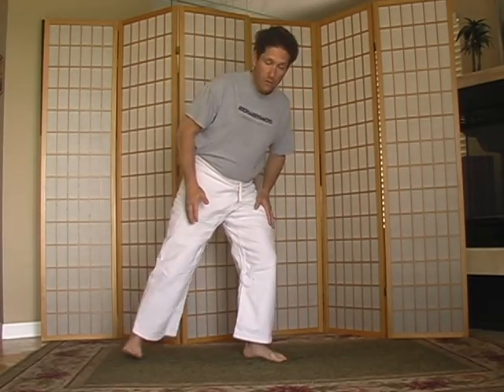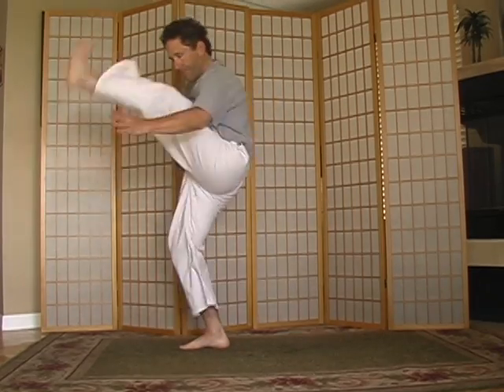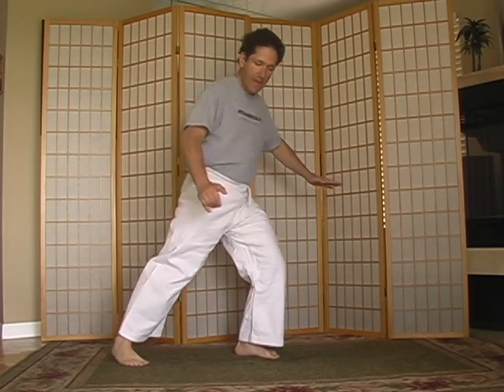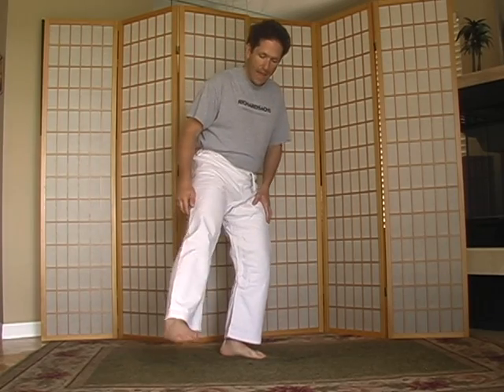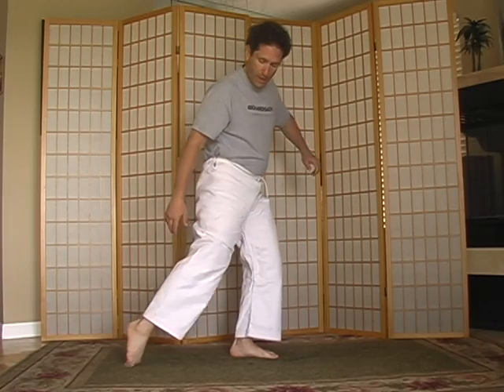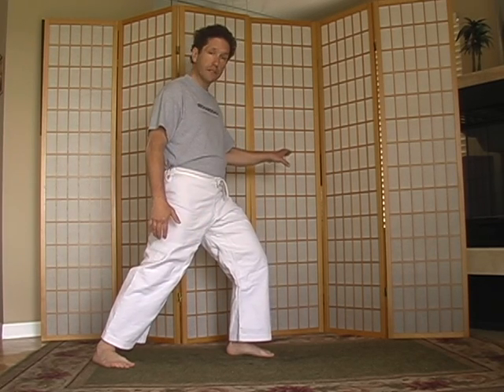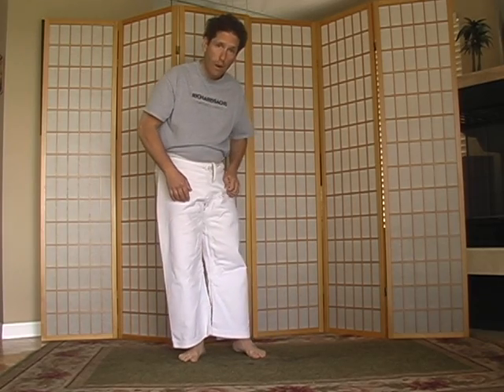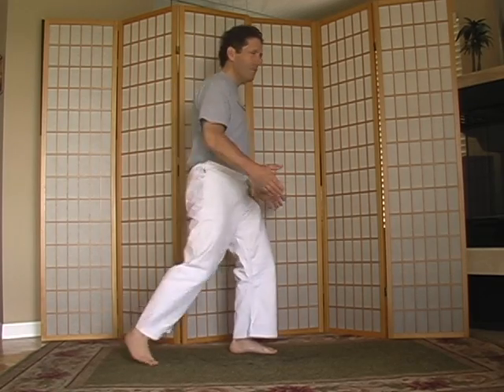How To Kick to Help Your Flexibility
My book, "If You Look at Your Health in a New Way…", is now only $1.99